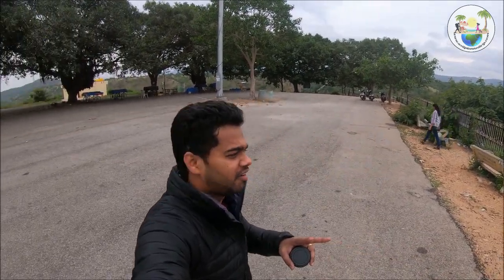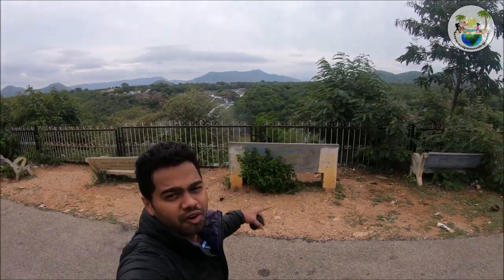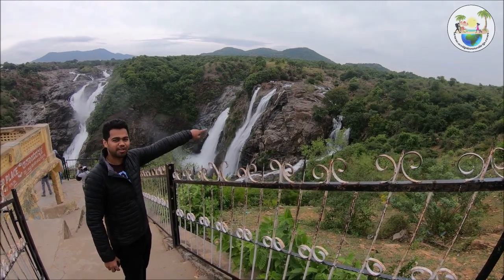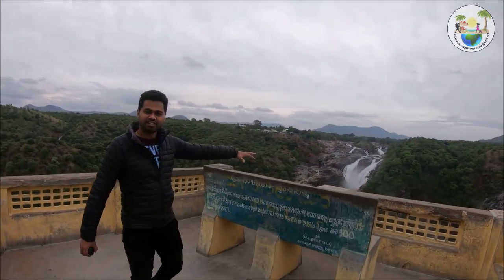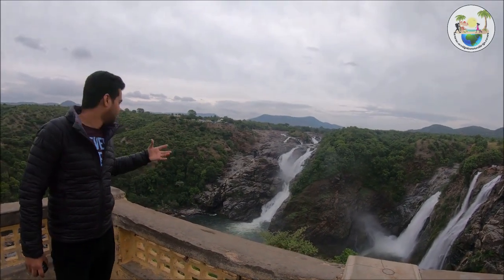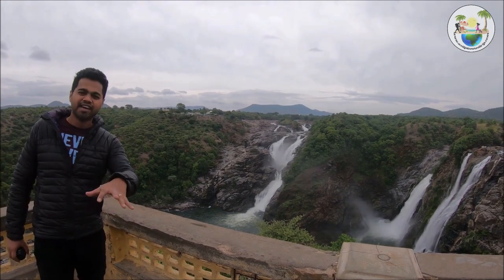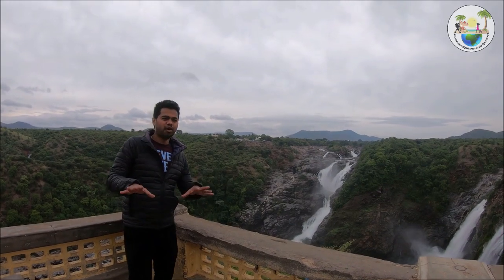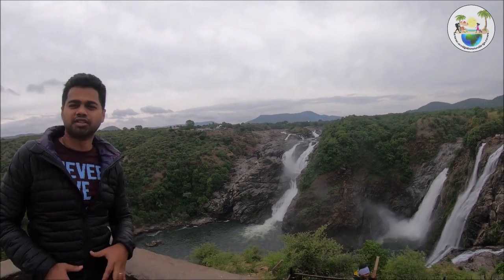Shivanasamudra falls Karnataka road trip | Gaganachukki & Barachukki falls | Dargah view point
Shivanasamudra falls Karnataka road trip detailed blog for tips and plan.

Shivanasamudra water falls consists of Gaganachukki & Barachukki falls.
Best time for Shivanasamudra falls road trip is post monsoon. Aug-Oct
Dont miss the Shivanasamudra dargah view point too.
Shivanasamudra power plant can be seen form the Gaganachukki falls view point.

You can mention the reference of wellplannedtrip.com too :)

If you want to make nice videos for YouTube, you can try the movavi video editor/ movavi video editor plus 2020, I am using :
Its simple and has many options to make awesome videos.
For eg : You can mix more than one video in the screen at a time, can easily put logo, good titles and captions,transitions etc.
More importantly compared to all the editors i tried this is the smoothest and best. Very easy to learn also.